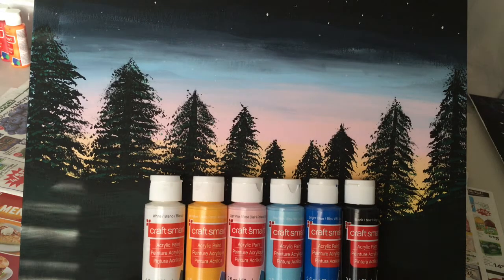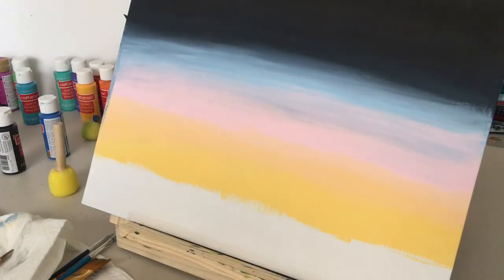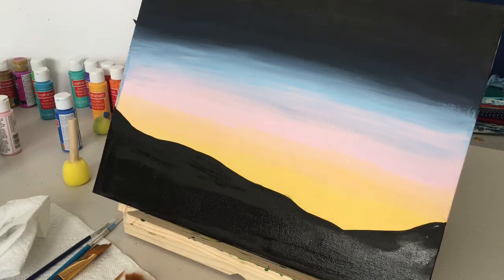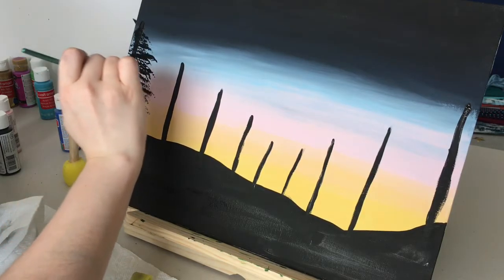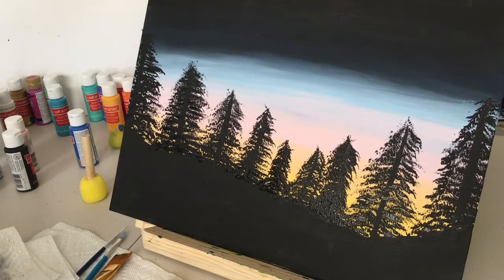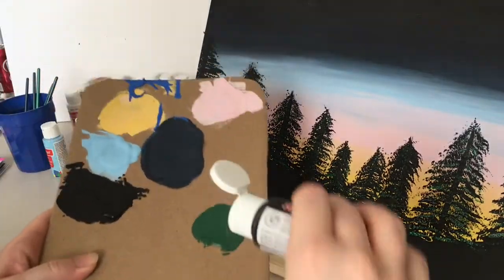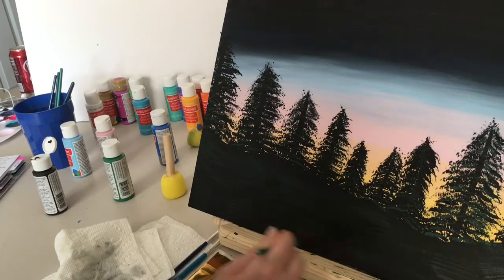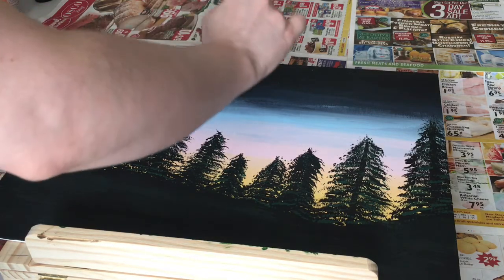New Skill Saturday: Forest Sunset Painting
Learn how to use acrylic paints to create a serene forest at sunset, including a simple technique for painting trees using a fan brush.